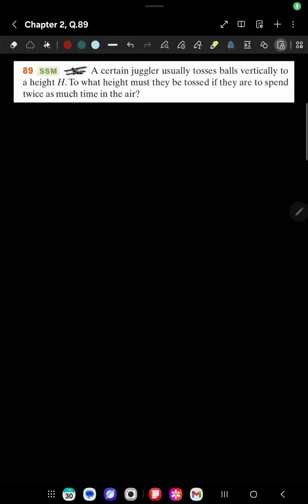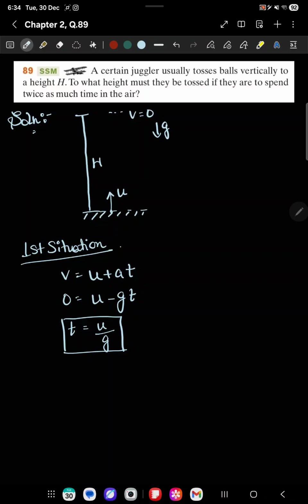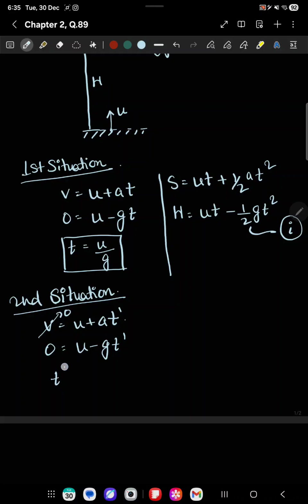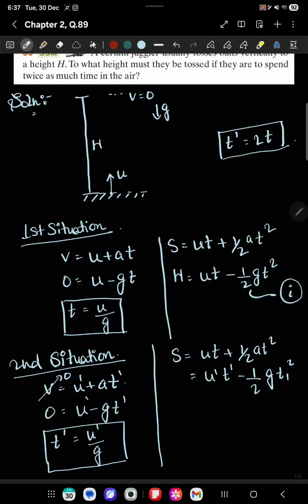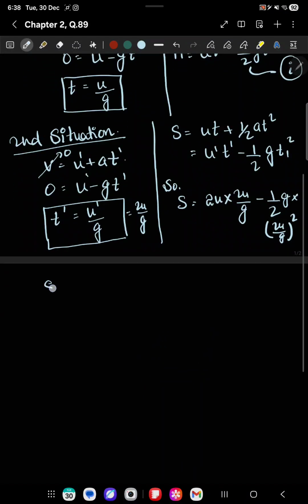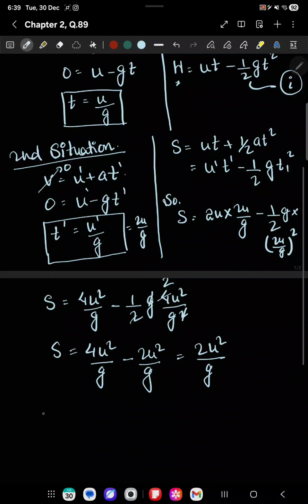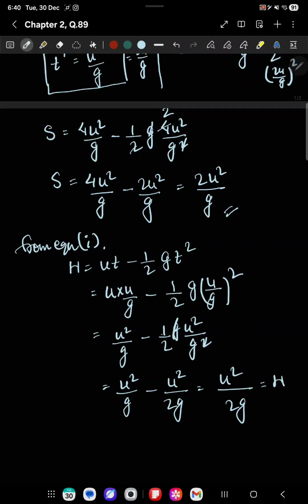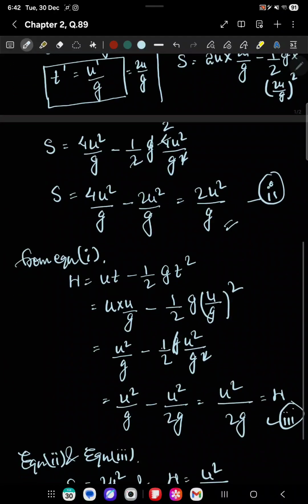Fundamentals of Physics | Chapter 2 | Question 89 | Vertical Toss | Time of Flight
Question 89

Question:
A certain juggler usually tosses balls vertically to a height H. To what height must they be tossed if they are to spend twice as much time in the air?

In this video, the above problem from Fundamentals of Physics by Halliday, Resnick and Walker is solved step by step using one-dimensional kinematics for vertical motion under gravity. The solution explains the relationship between time of flight and maximum height for a vertically tossed object that returns to the same level.

We show how the total time in the air depends on the initial speed, and how the maximum height depends on the square of that speed. By linking these two relationships, the required new height is determined when the time of flight is doubled.

Key ideas such as symmetry of vertical motion, time of ascent and descent, and proportional reasoning are emphasized to build strong conceptual clarity and avoid common mistakes.

This video is useful for:
• NEET aspirants
• Engineering first-year students
• Anyone revising vertical motion and time-of-flight concepts